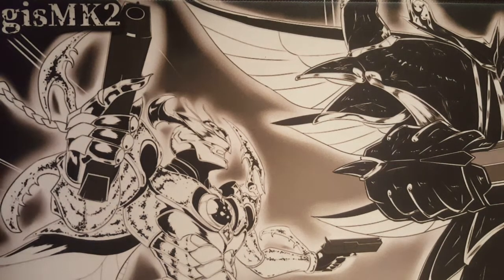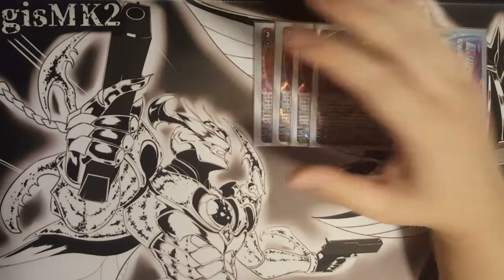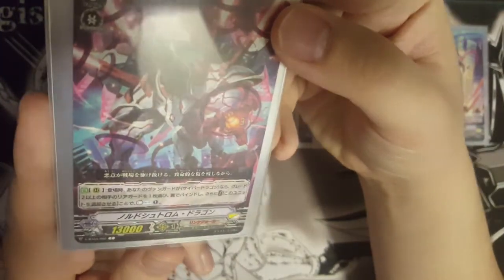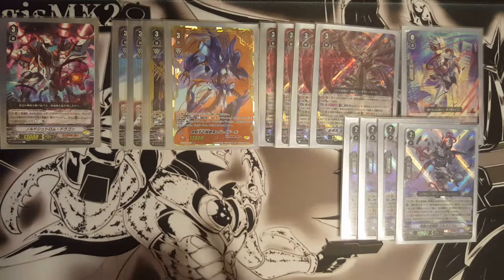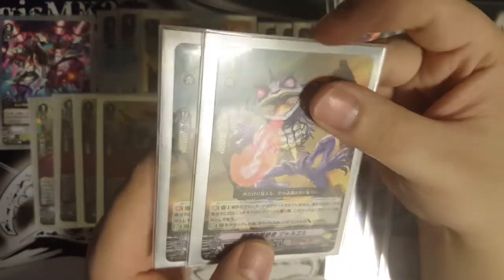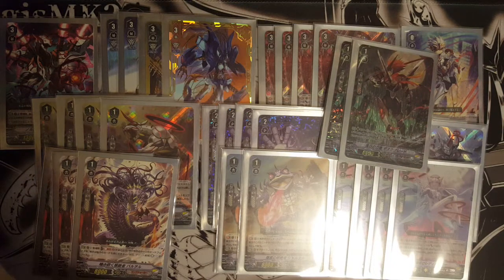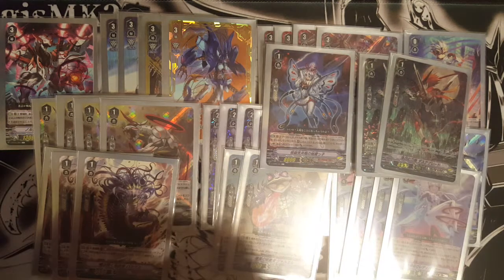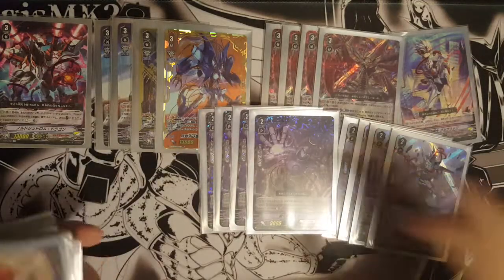CardFight!! ヴァンガード Link Joker Deck Profile (Chaos Breaker)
Lock is coming into V era while it ends, is CBD as strong as what we expected?

0:00 - Intro
1:21 - Deck Content